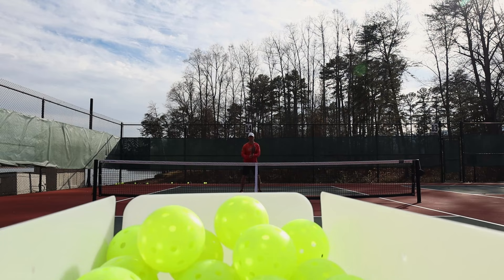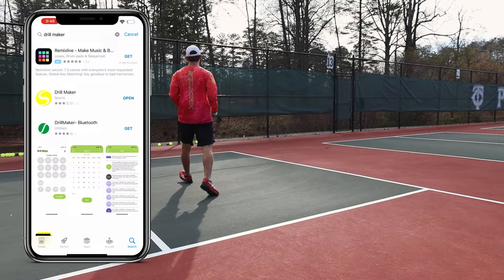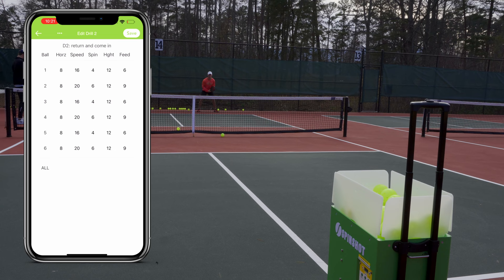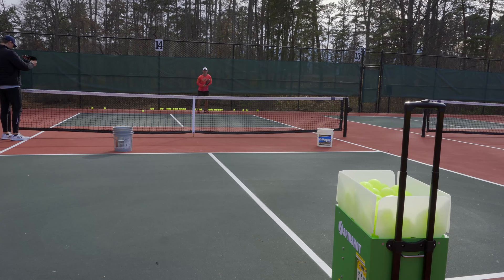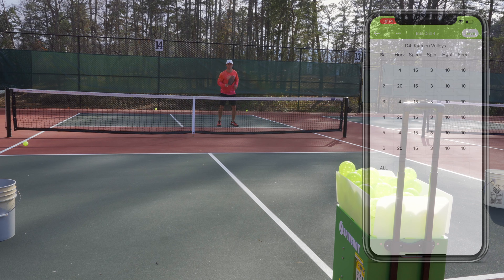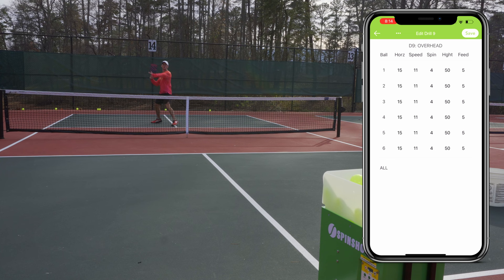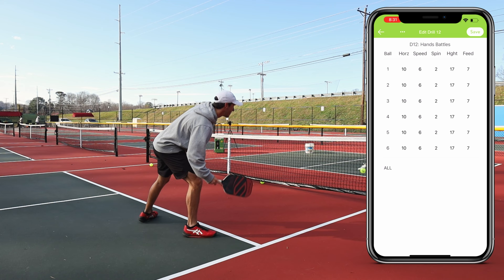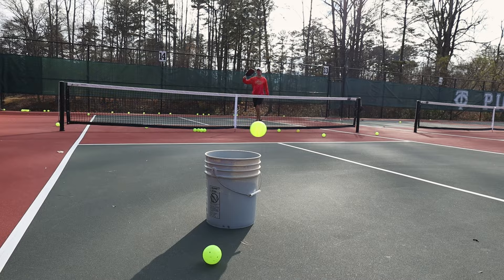This is the BEST Pickleball Machine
Spinshot Code: Use code ‘ SHEA’ for a free ball machine cover (add the cover to your cart before checkout)
Spinshot Sports:
Selkirk Code: Use code ’ ADV-Shea ‘ for a gift card to use towards your next purchase